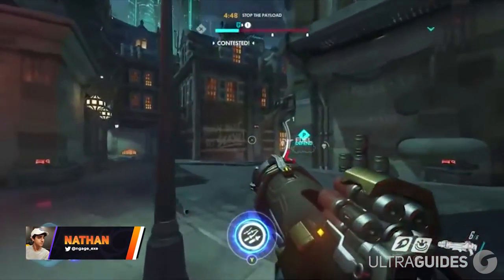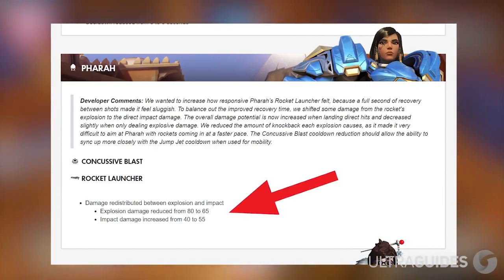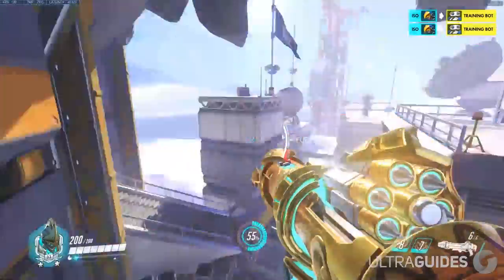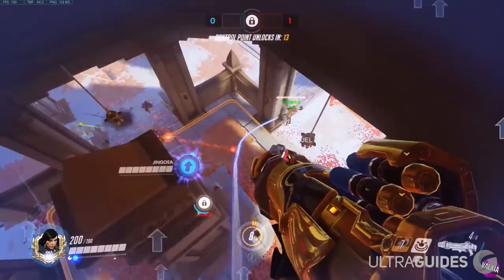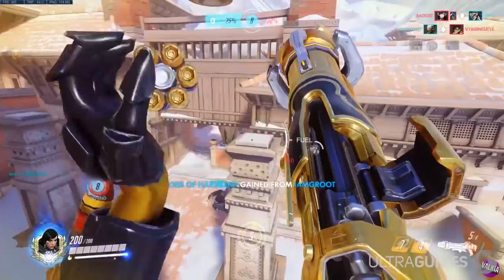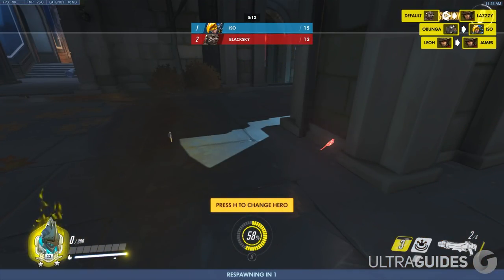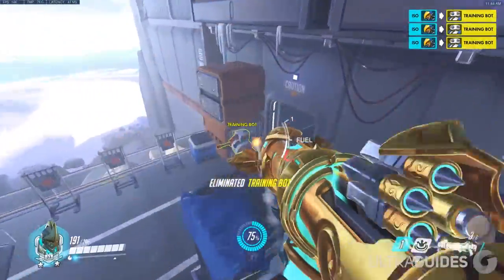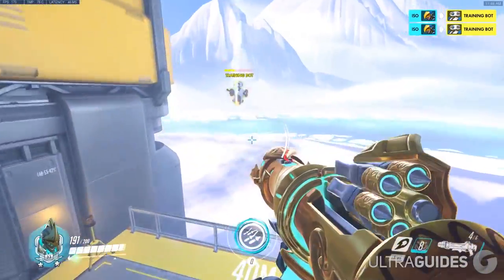5 Tips for Playing NEW BUFFED PHARAH (Overwatch Guide)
5 Tips for Playing NEW BUFFED PHARAH (Overwatch Guide) Tips and tricks to learn how to play or improve your skills with new Pharah changes easy and rank up in competitive season 12 & carry from bronze, silver, gold, platinum, diamond and masters. If played right Pharah can be a deadly DPS hero! Goodluck

In this video we talk about:
Overwatch Pharah Guide
Overwatch Tips and tricks
Overwatch Guide 2018
Overwatch DPS Hero

That just about does it for this video guys, if you liked 5 Tips for Playing NEW BUFFED PHARAH (Overwatch Guide) , hit that like button, if you want to see more videos like this as they are made public, subscribe. Thank you so much for staying till the end of the video. Stay amazing, and we will see you, in the next one.